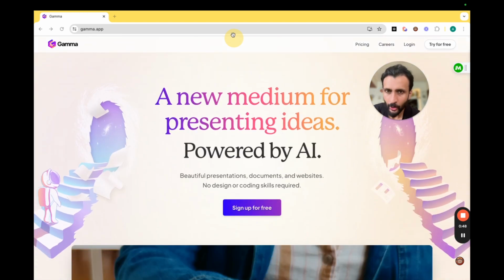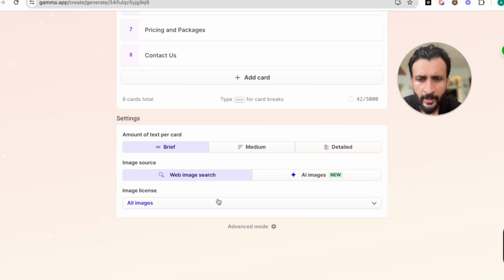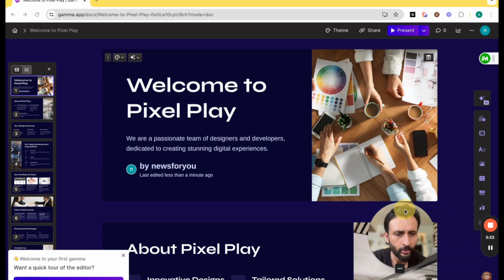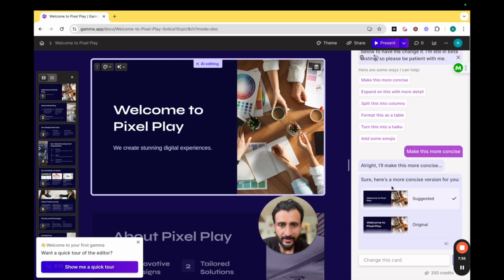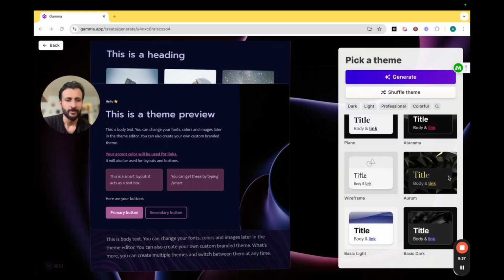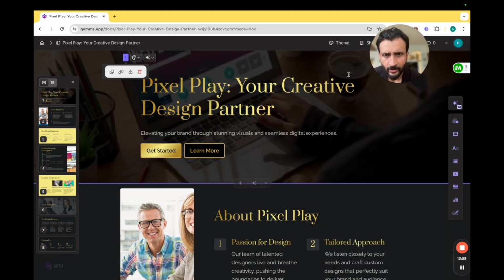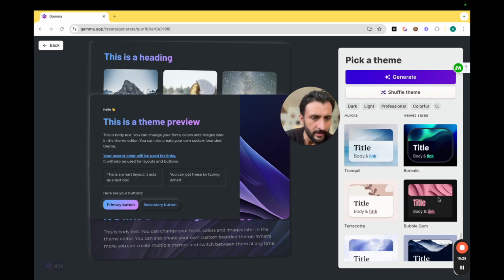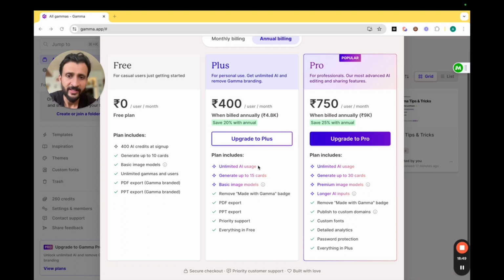Create Stunning Websites & Presentations with Ai in one prompt in seconds !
Transform your presentations and websites with the power of AI using this app 🌟 In this video, we'll show you how to effortlessly create stunning, professional presentations and websites in just one prompt. Whether you're a beginner or an experienced designer, This App's AI capabilities will revolutionize your workflow, saving you time and boosting your creativity. Don't miss out on this game-changing tool!